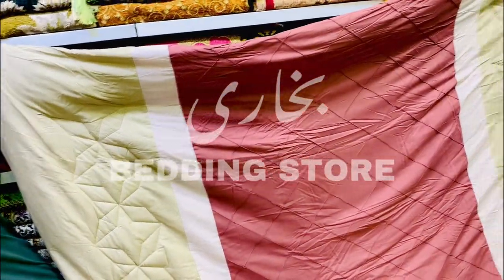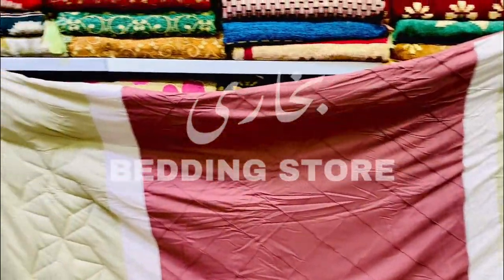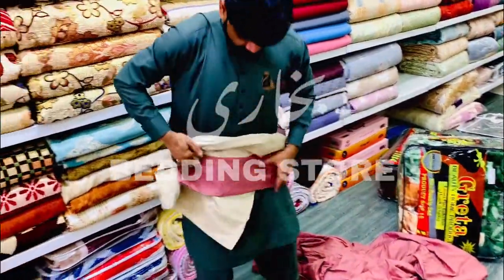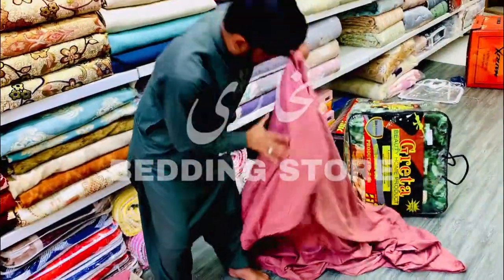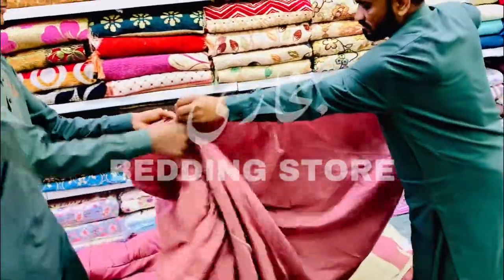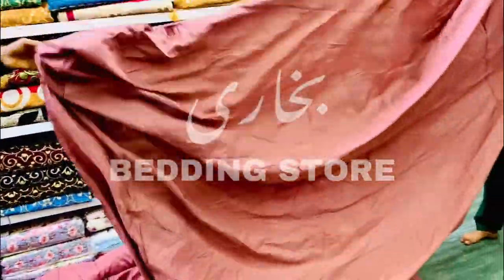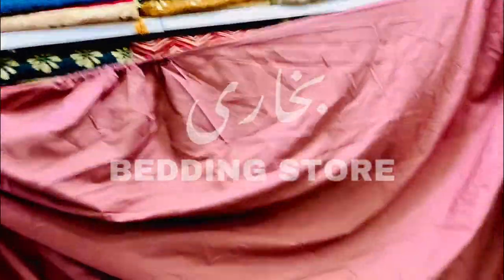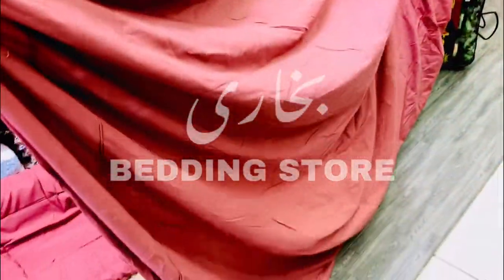Elite home 6 pcs Comforter Set Made In turkey#bukharibeddingstore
Elite home 6 pcs Comforter Set Made In turkey quilt+bedcover pillows etc
Elite Home imported brand made in turkey with fine rates
limited stock available